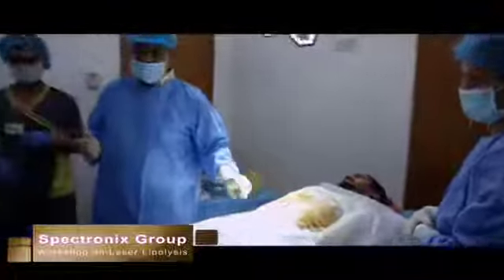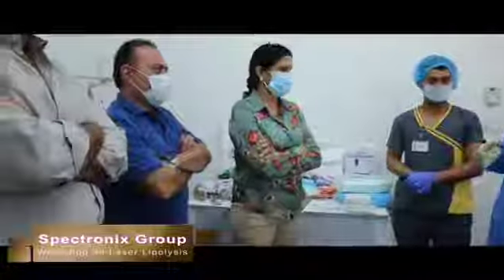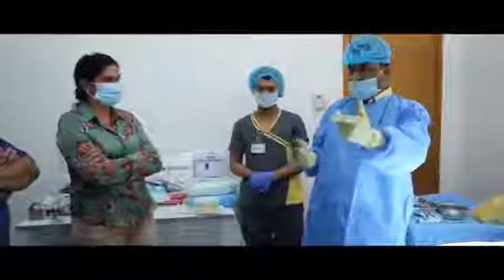MedArt SmartScupt Workshop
Great workshop on MedArt SmartSculpt by Spectronix, our distributor in Dubai.
The MedArt SmartSculptTM diode laser offers new, safe, effective, and efficient treatment opportunities for assisted lipolysis, hyperhidrosis, and redefining contouring and sculpting.